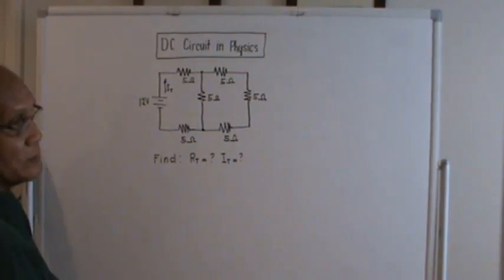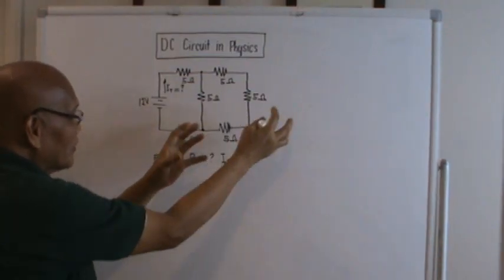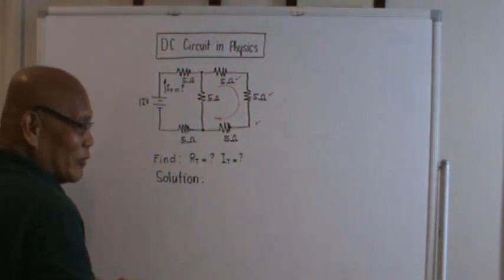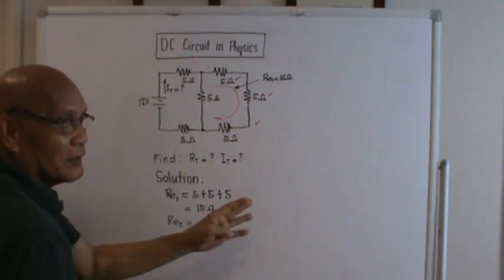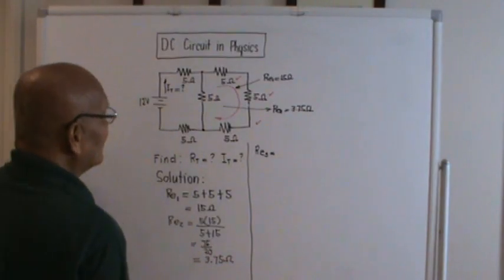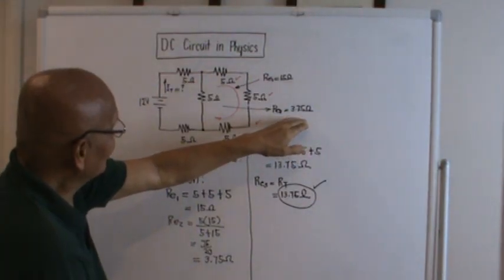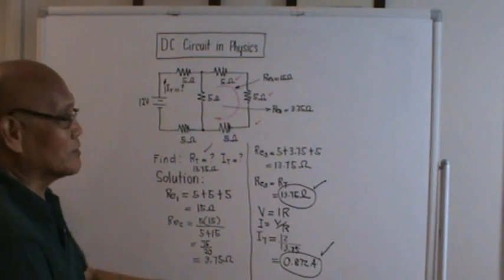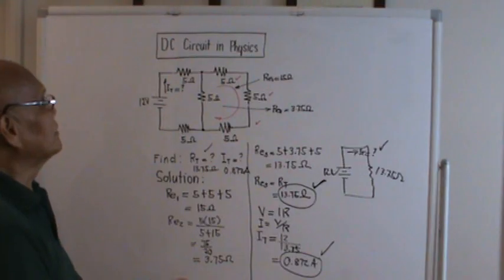DC Circuit In Physics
It showed a dc circuit and to compute total resistance and total
current.